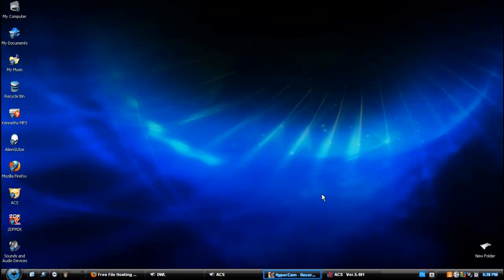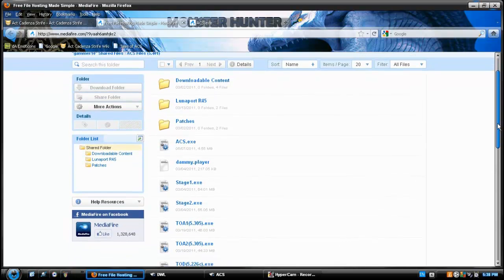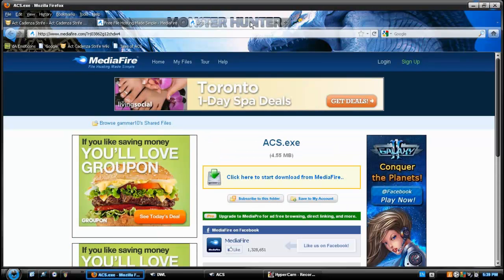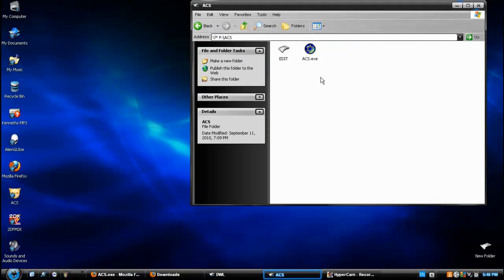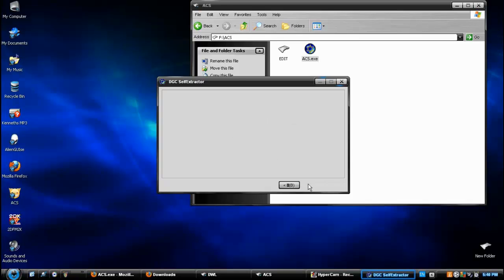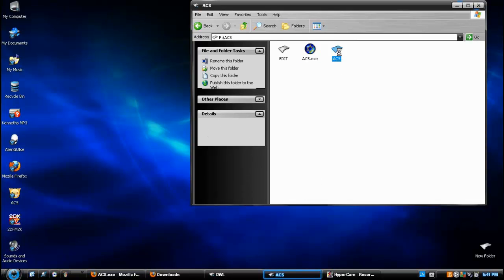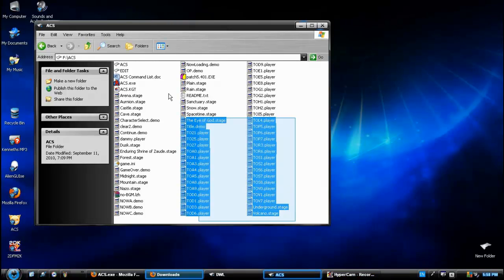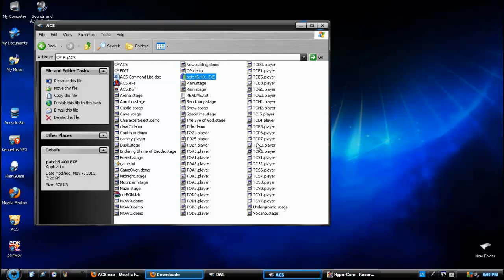A.C.S. Installation Tutorial Video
This video is for the A.C.S Wikia, and it quickly describes how to install A.C.S.